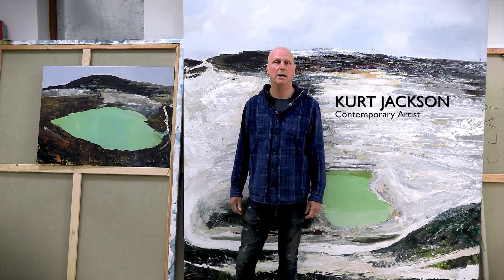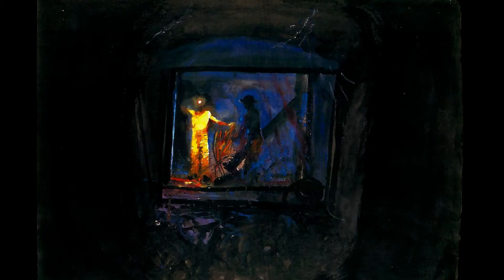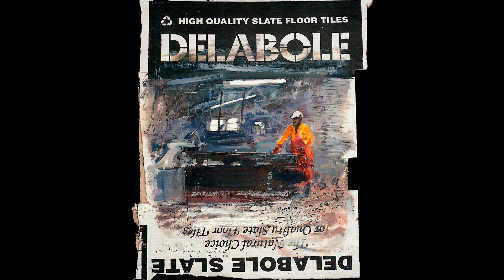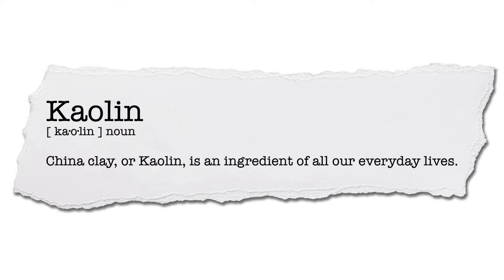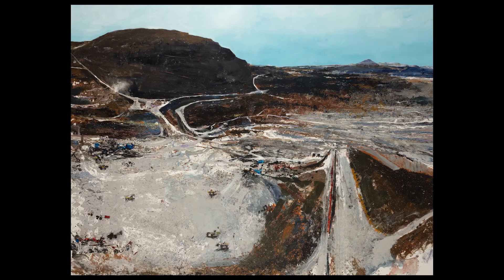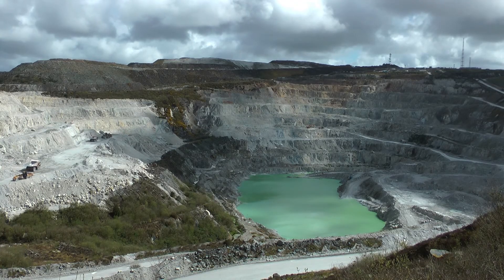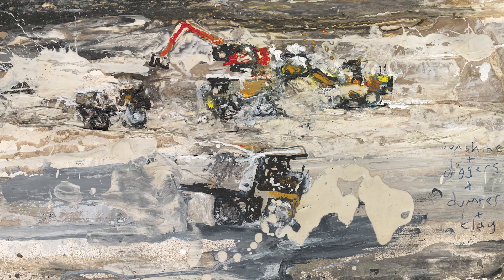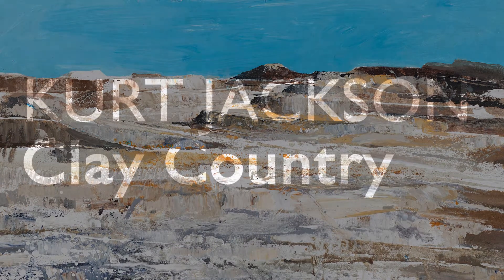Kurt Jackson Clay Country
Kurt Jackson Clay Country is Wheal Martyn's first exhibition in our brand new gallery space. It will be running until 5th September 2021. This video explains how and where these paintings were created and gives some context for Kurt Jackson's work displayed at Wheal Martyn.